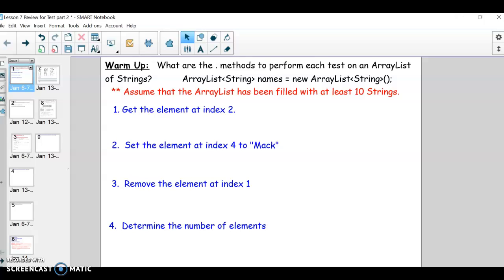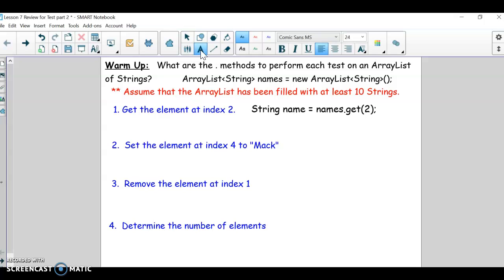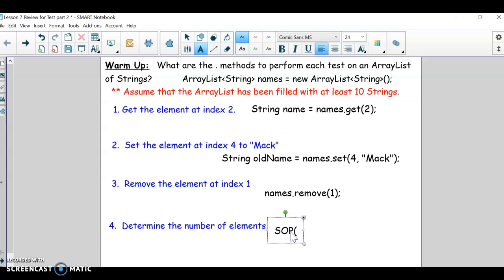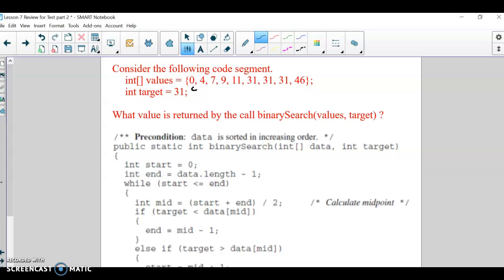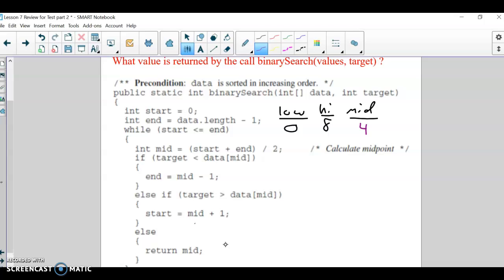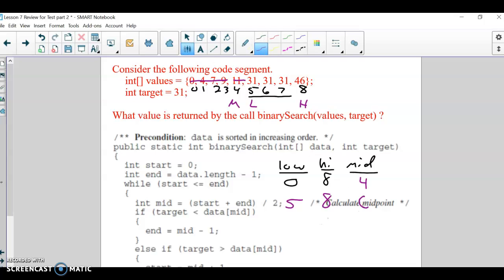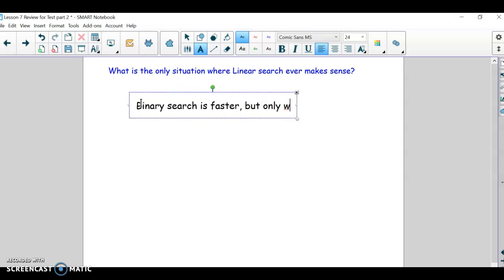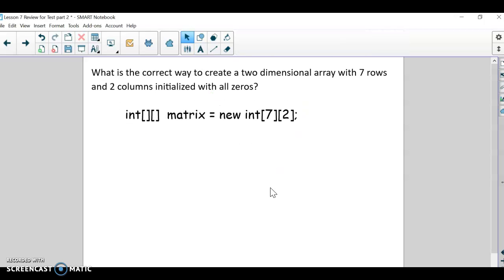Review for Chapter 6 part 2 test